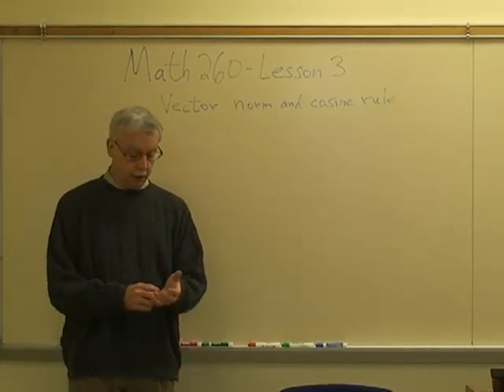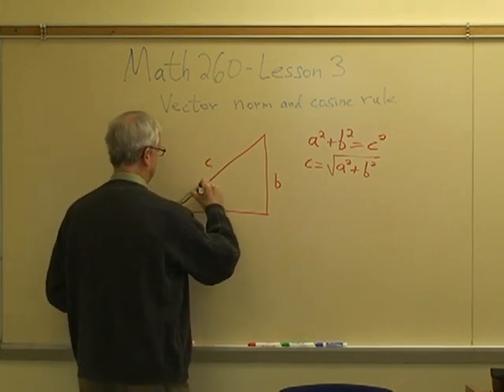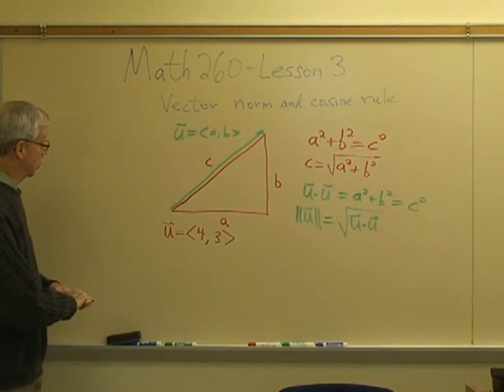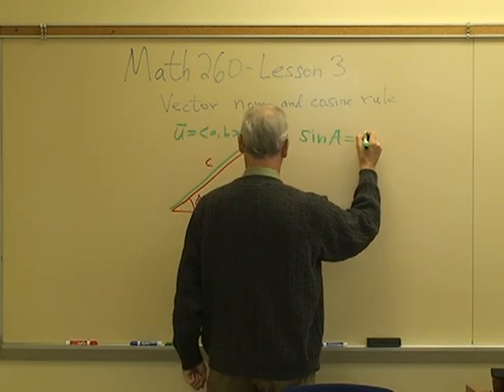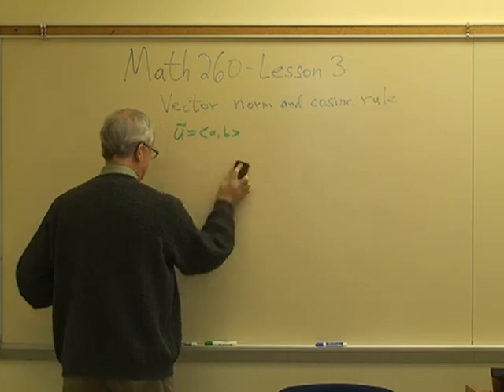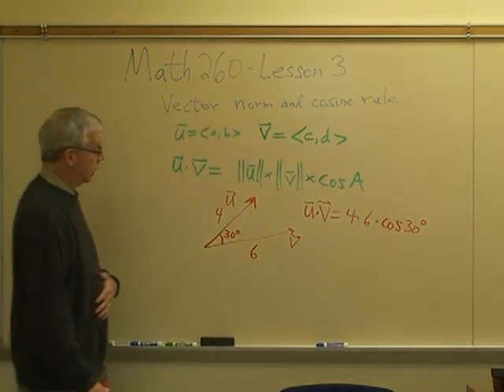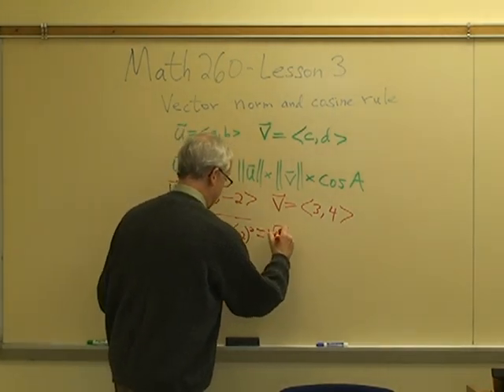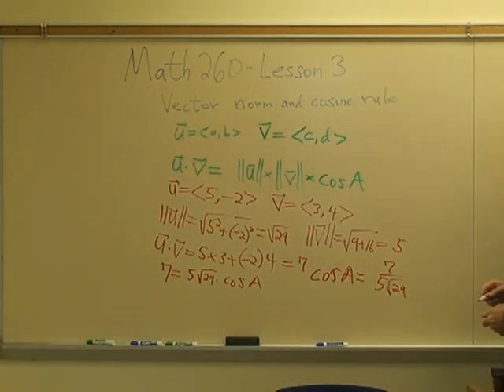Math260 Lesson03 NormCosineRule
Definition and use of the norm (length) of a vector and the dot product cosine rule.